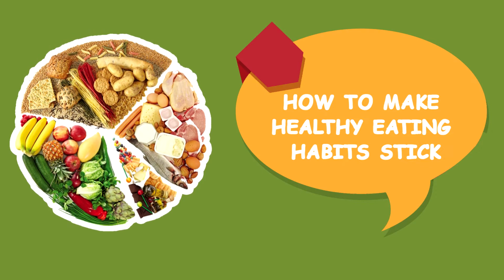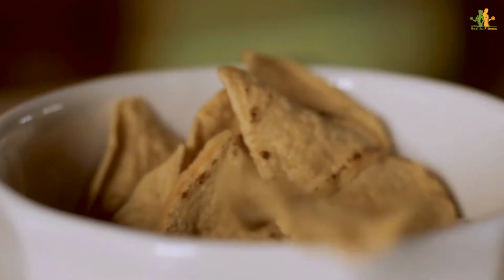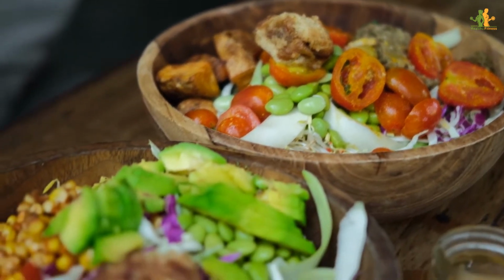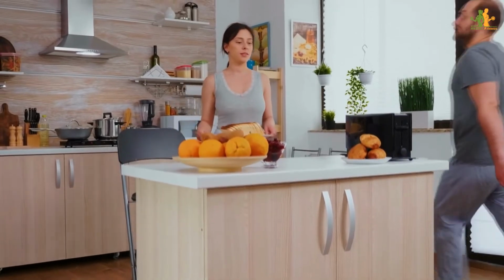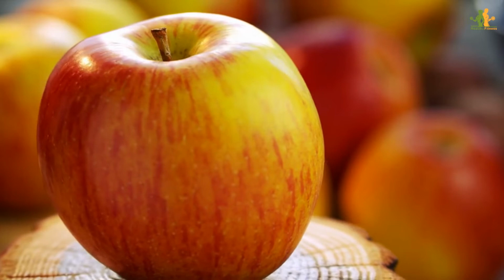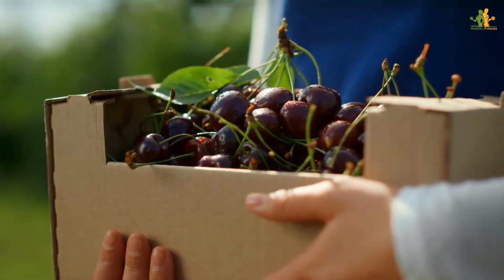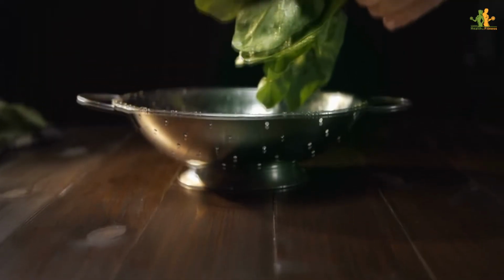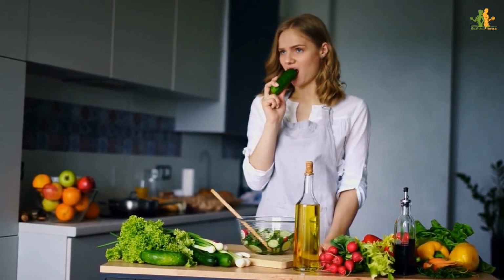How to Make Healthy Eating Habits Stick??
Looking to eat healthier but don't know where to start? Check out these healthy eating hacks and get on the road to a healthier you! From meal planning tips to easy recipes, we've got you covered. So what are you waiting for? Start cooking up some delicious, healthy meals today!